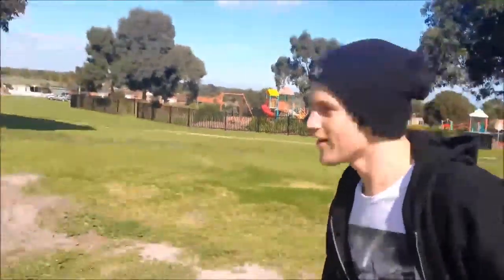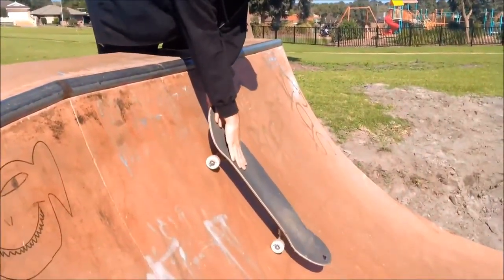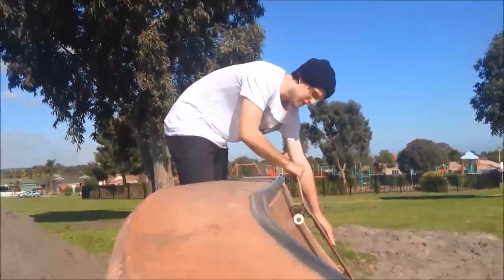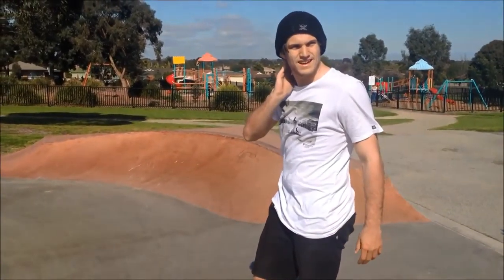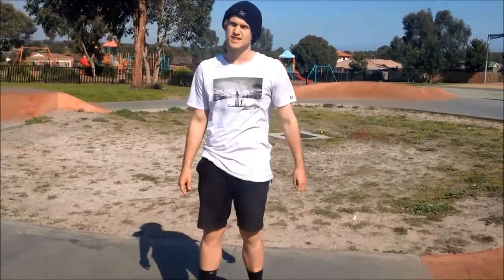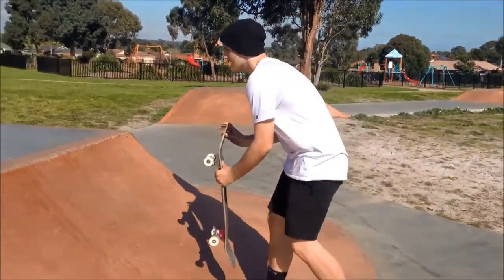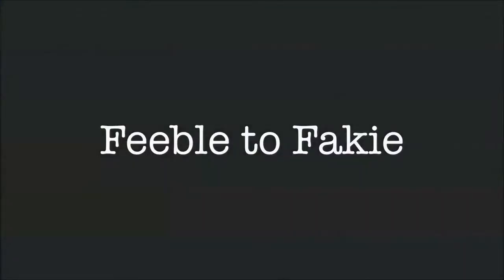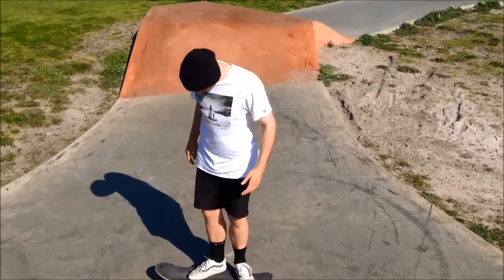school work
yo yo chekkit i am nyjal hustab